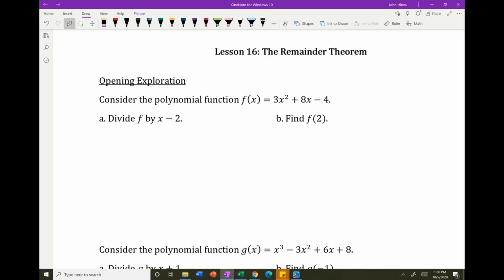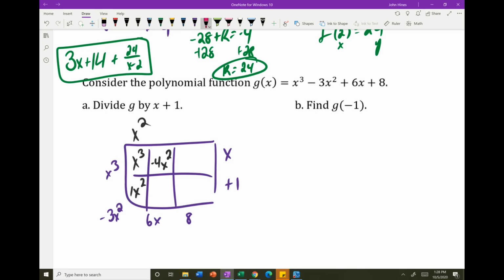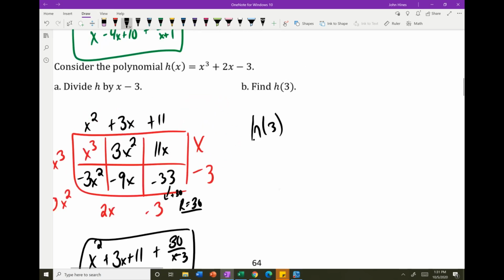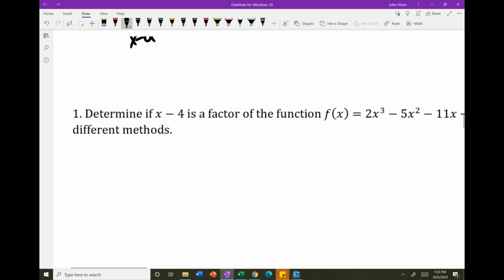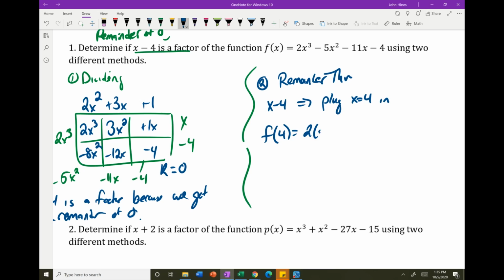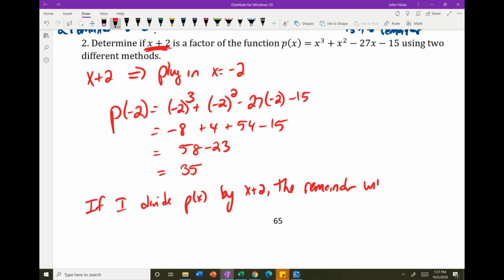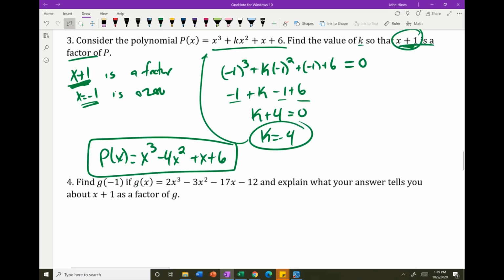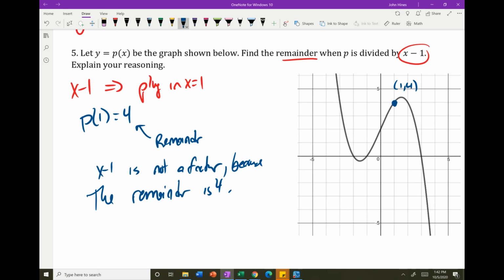Lesson 16: The Remainder Theorem